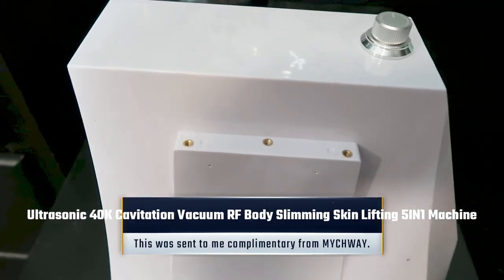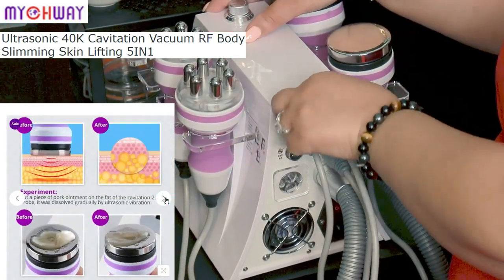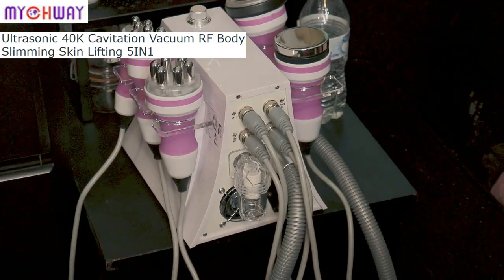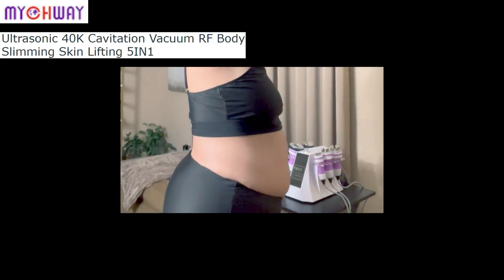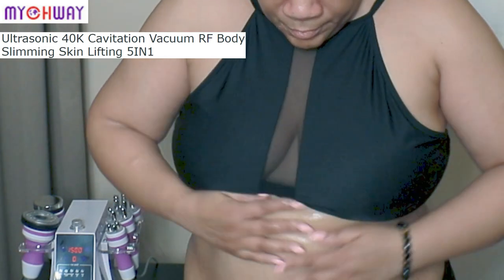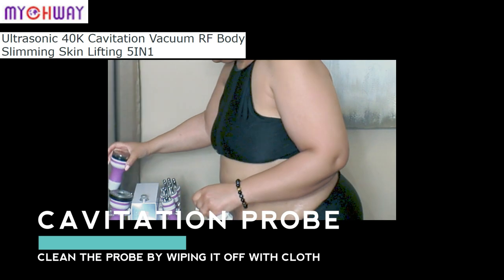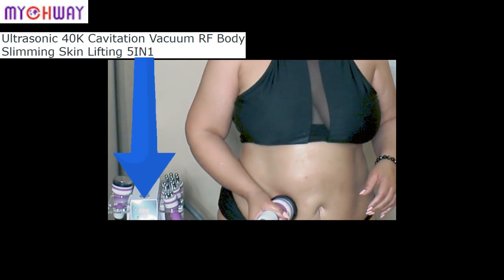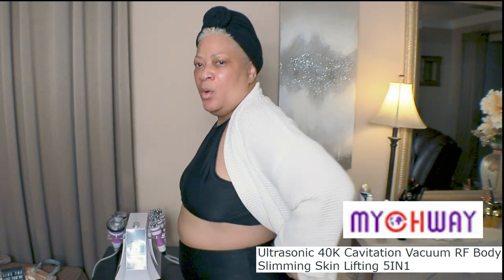I'm really doing this! Ultrasonic 40K Cavitation Vacuum RF Body Slimming Skin Lifting 5-IN-1 | 2024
SHOP CAVITATION MACHINE - MYCHWAY ~ 2023 New Ultrasonic 40K Cavitation Vacuum R-F Body Slimming Skin Lifting 5IN1 Machine